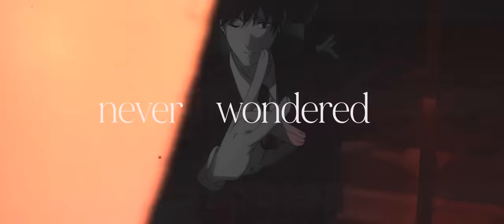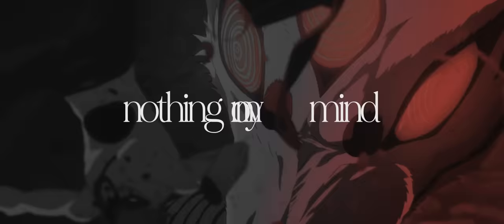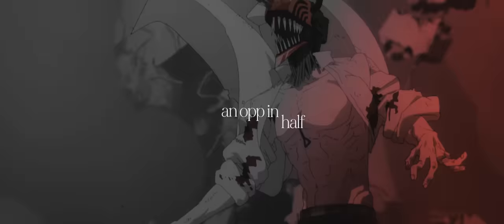CHAINSAW MAN RAP | Lost in the Night | RUSTAGE ft. Jonathan Young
Credits:
Instrumental/Production: Rustage
Lyrics: Rustage,
Vocals: Rustage, Jonathan Young
Video:  Shin

Denji (デンジ Denji?) is the main protagonist of the Chainsaw Man manga and anime series.
As a young boy, he inherits his father's debts from the Yakuza. After meeting Pochita, he becomes a Devil Hunter for the Yakuza in an attempt to clear his debt. Once the Yakuza, under the control of a Devil, betrays him, he dies and Pochita becomes his heart. He now becomes the Chainsaw Man by pulling a cord on his chest. After meeting Makima, he became a Public Safety Devil Hunter.